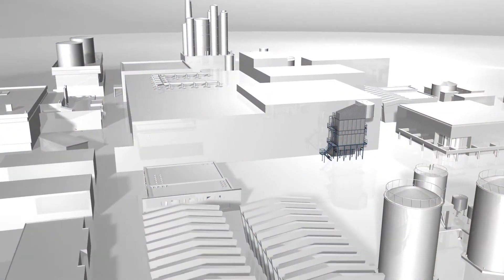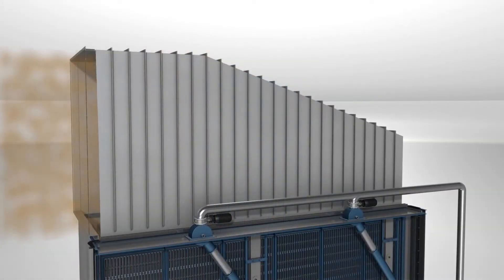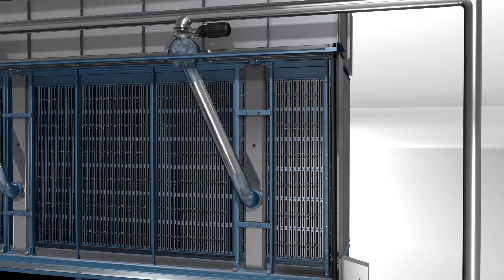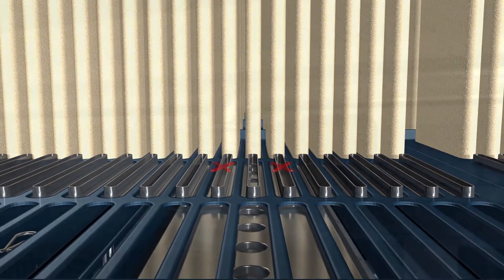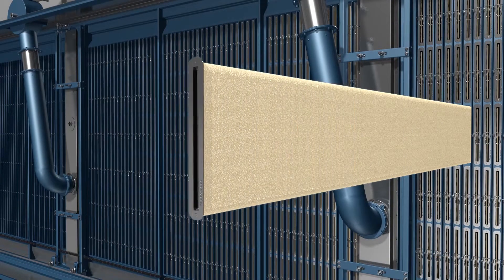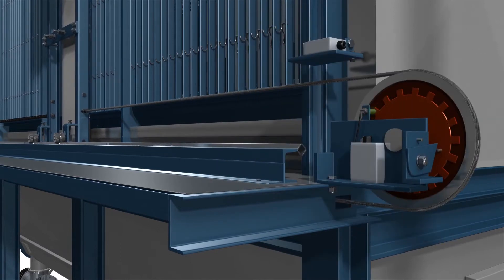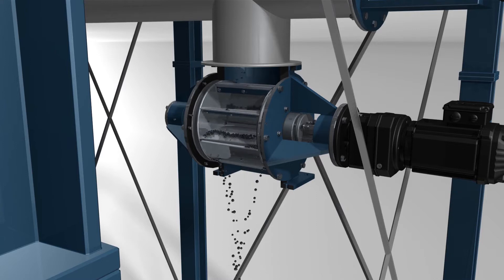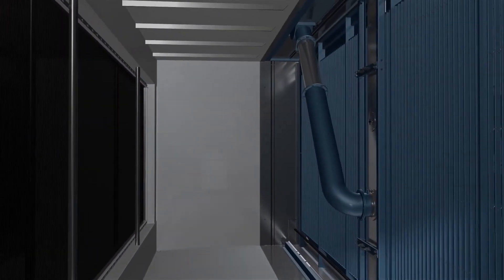FS Flat Bag Dust Collector - Two Level with Heat Exchanger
This compact two-level filter system with integrated heat exchangers requires less space compared to typical pulse jet dust collectors and achieves a significant reduction in energy consumption by transferring heat from the exhaust to the supply air.

On the clean gas side of the filter four heat exchangers are positioned.

The heat exchangers are easily accessible through the clean gas chamber of the filter. The extracted energy from the exhaust gas is returned back to the supply air of the foundry building through an additional heat exchanger.